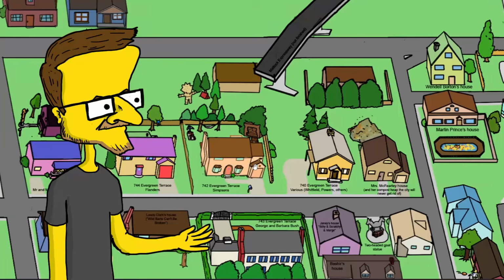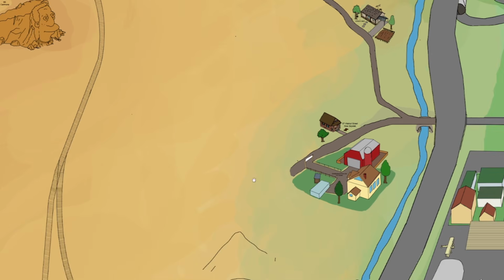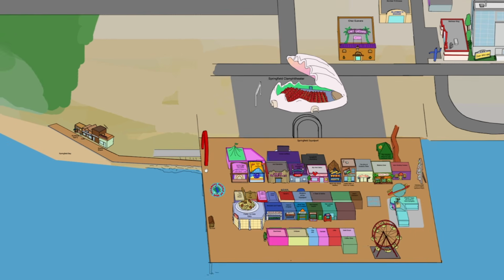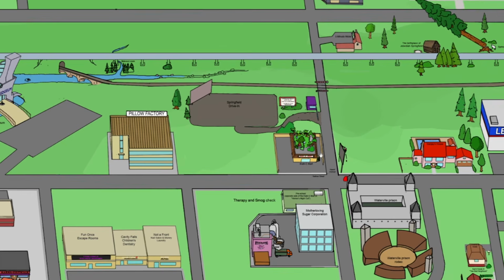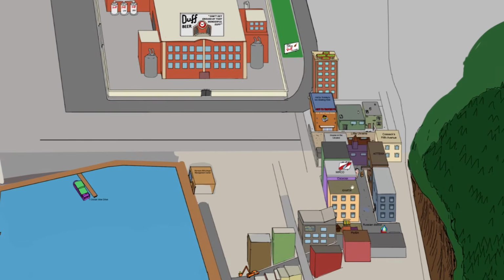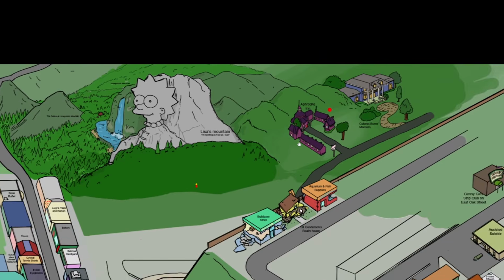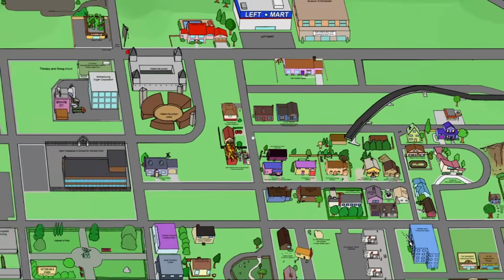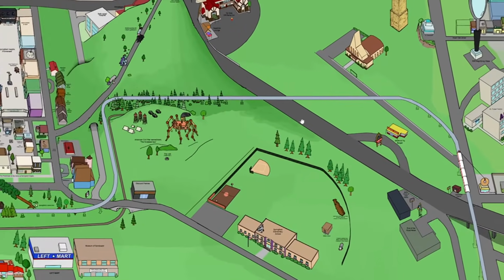Mapping ALL of Springfield (2025 update)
Creating a complete map! 900+ locations have been drawn in the biggest map of Springfield from "The Simpsons"

As a lifelong fan of the show, nobody has made a map that includes every location. From all 37 seasons. This is my goal for this map. This video is an update from my 2023 video. I wish I had made bigger progress, but I haven't spent too much time on this project. My interest has sparked yet again and I am continuing this work.